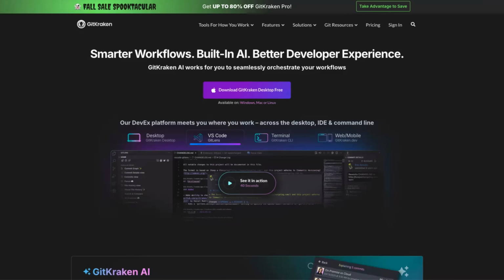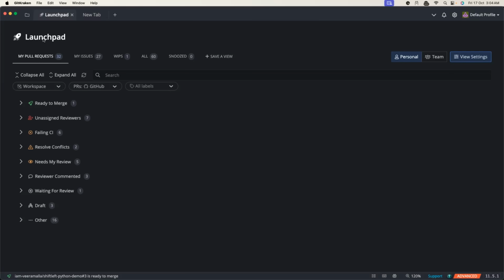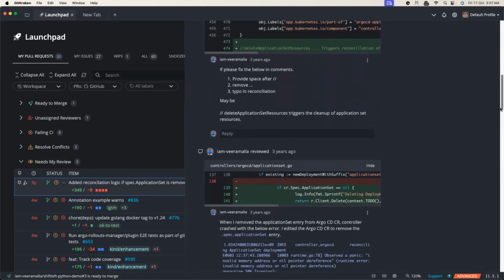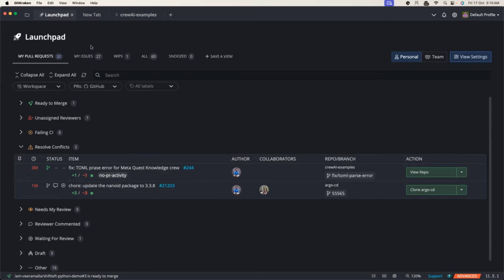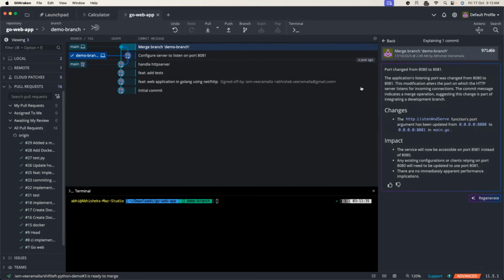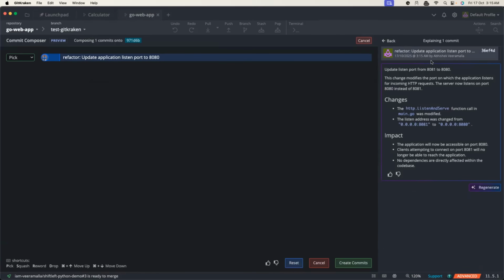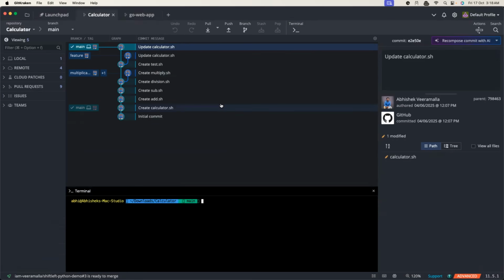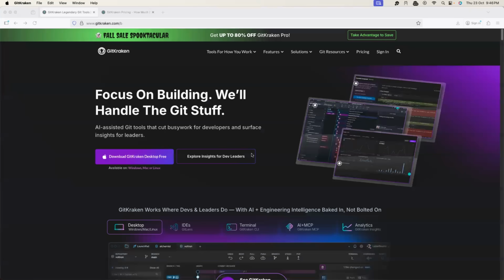I started using this Free Git tool for 10x productivity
Get started with Gitkraken for FREE

Are you tired of messy Git workflows and endless CLI commands?
In this video, I’ll show you how GitKraken makes working with Git visual, fast, and effortless — whether you’re cloning repos, managing branches, or reviewing pull requests.

🔥 What you’ll learn:
- How GitKraken simplifies Git operations
- GitKraken Launchpad to track PRs and Issues.
- Visual branching and merge management
- How to integrate GitHub/GitLab seamlessly
- Why developers and DevOps engineers love using GitKraken.